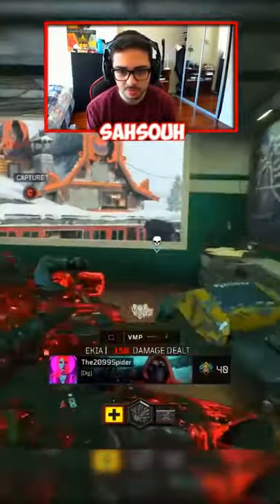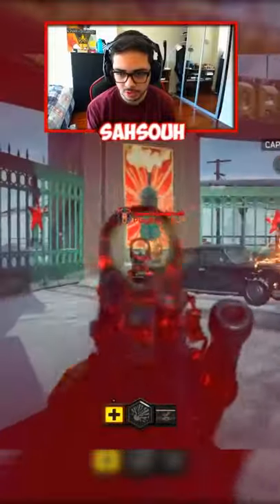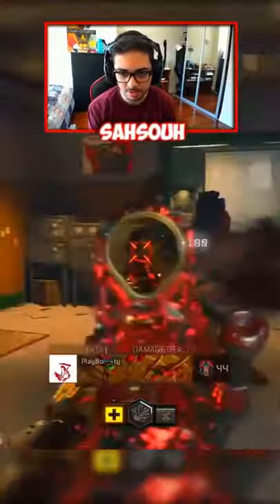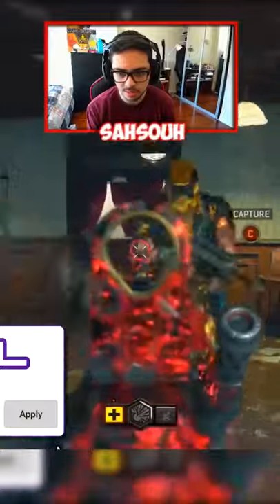The Evolution of DARK MATTER in Call of Duty 🌌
► Join KARNAGE Clan!